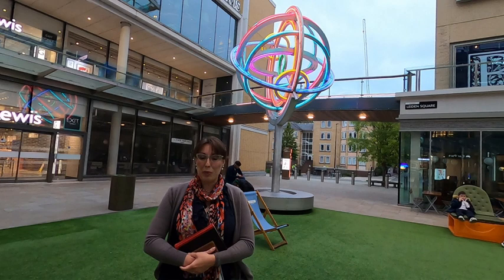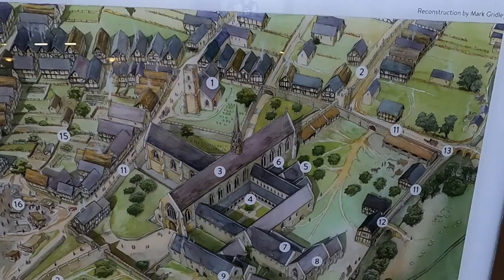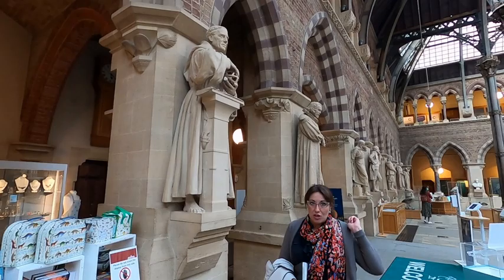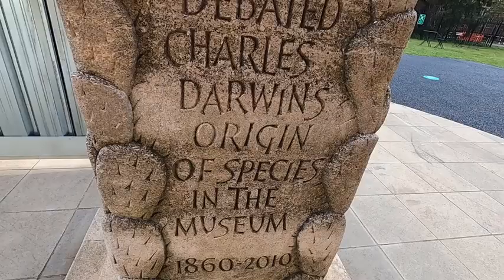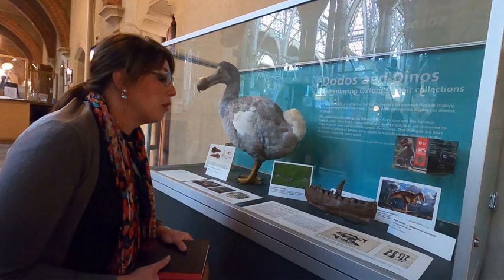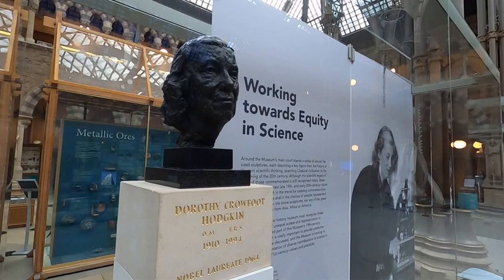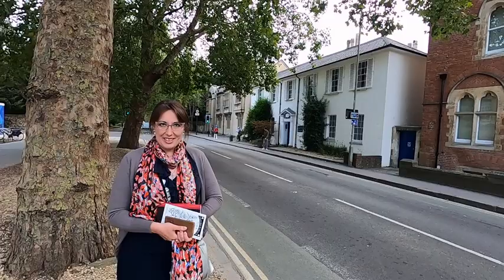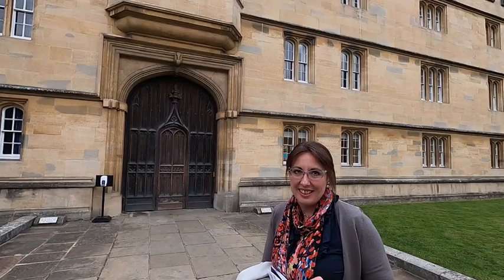History of Science virtual tour (7 October 2020)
An event first shown at IF Oxford on Wednesday 7 October, 2020.

Travel back in time to see how science was done in the early days of Oxford University. In this first of three sessions, Russian tour guide, Dr Nina Kruglikova visited Westgate Oxford and the University of Oxford Museum of Natural History.